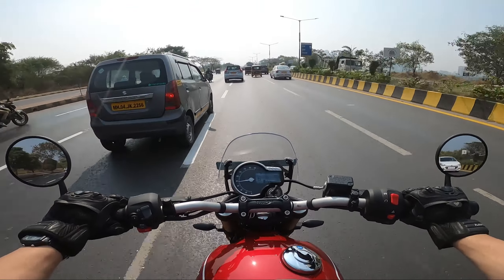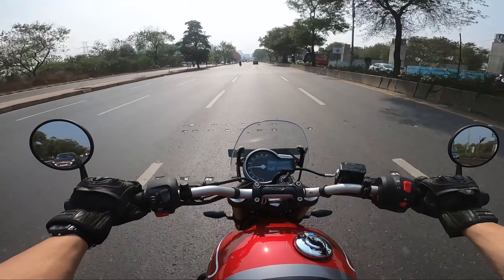First service cost of the Triumph Speed 400 | Total price breakup of the service invoice.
My riding gear:
1. Helmet: Primary: MT Mugello Airstream Gloss Helmet (Black & Red)
2. Gloves: ASPIDA Phaeton Short Cuff Mesh & Leather Gloves
3. Jacket: Rynox Tornado Pro (Hi-viz Green)
4. Pants: Rynox Airtex Riding Pants
5. Boots: Eego Italy Pro Racing Gear Shoes

Always wear your safety gears while riding the motorcycle.
Always wear your seat belts while in the car.
Ride Safe, Drive Safe!